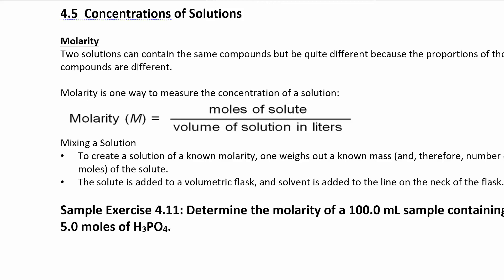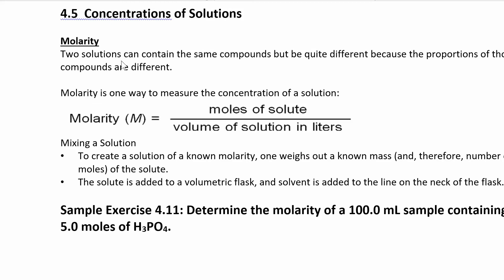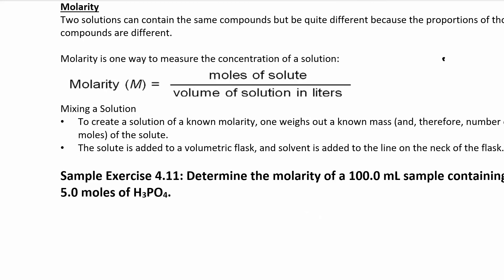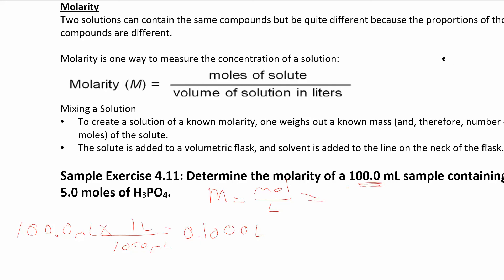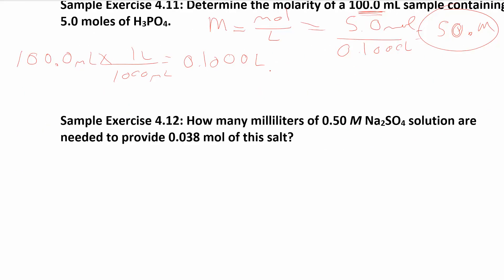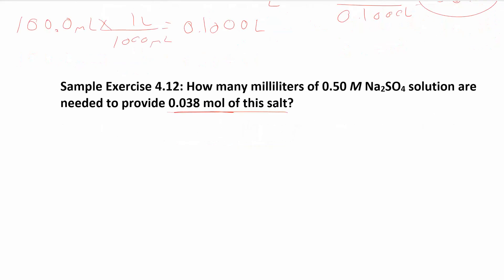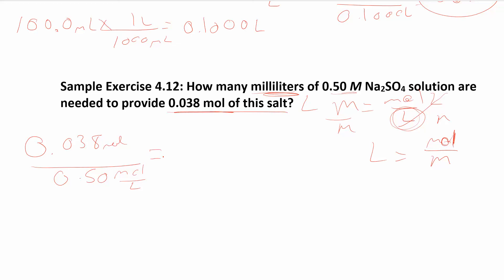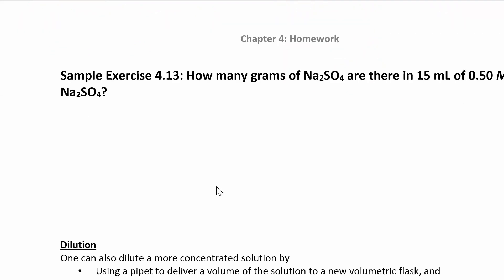CHM 111 4.4.3